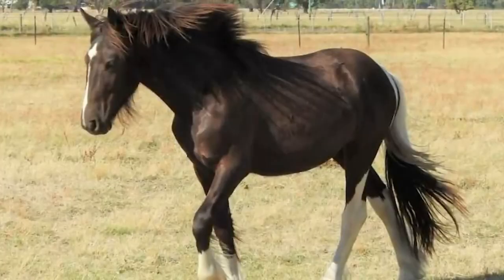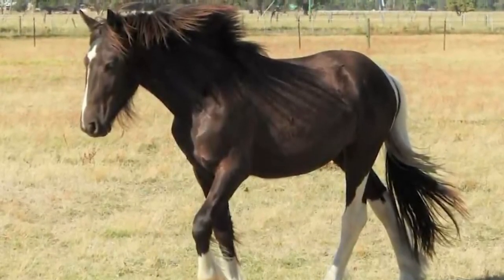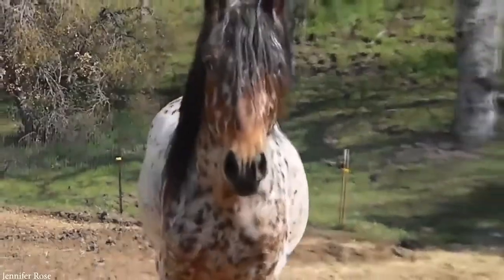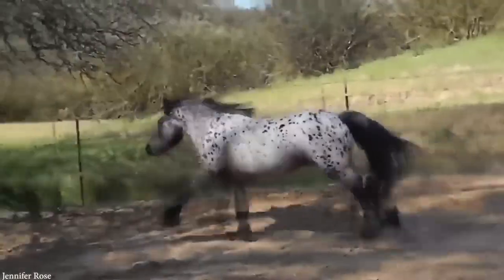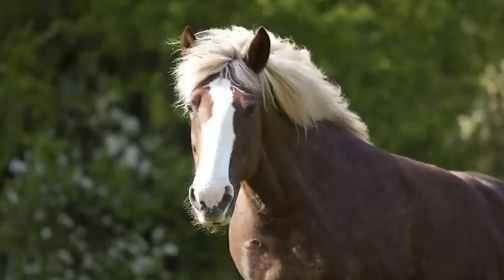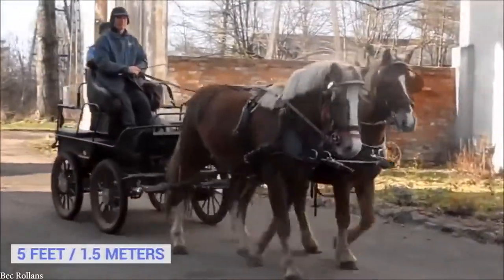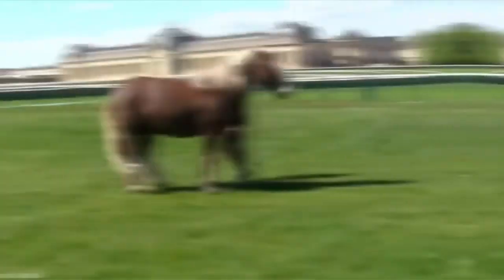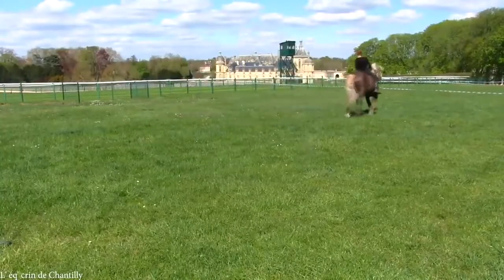to know - ep 1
what’s next...
Welcome to Psych2Know!

On this channel you can find the best content about news, entertainment, and more!

Hope you enjoy and have fun!